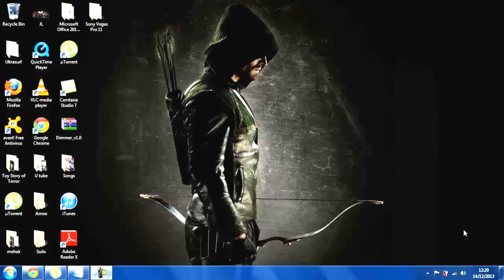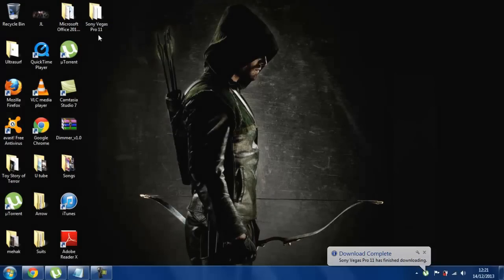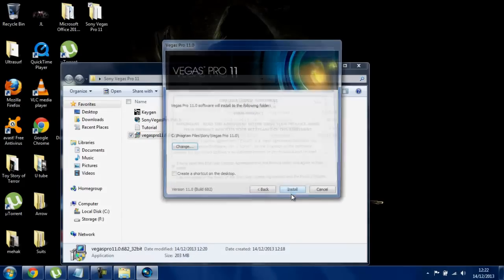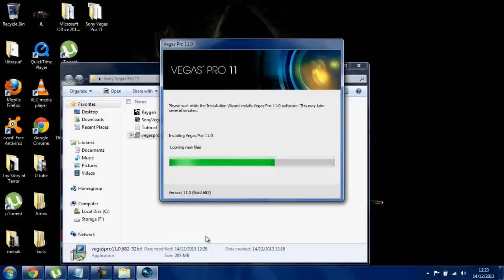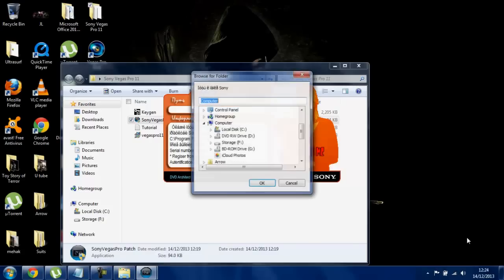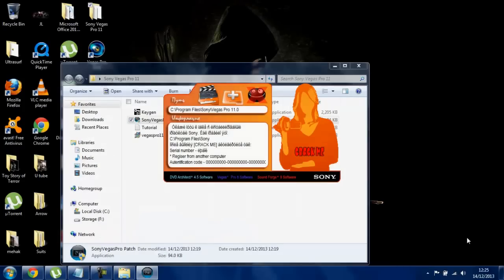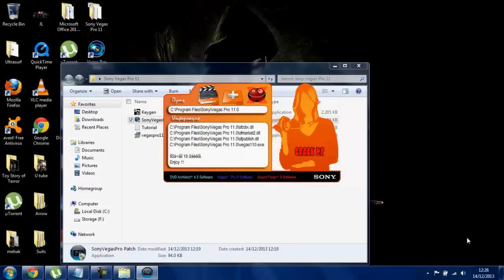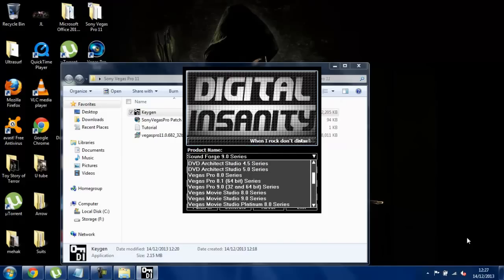*Free Download* Sony Vegas Pro 11 Full Version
Welcome back!!

This is a tutorial showing how to download Sony Vegas Pro 11 For Free :)

If you have any concerns or problems with the software, just leave a comment or message me.

As I mentioned in the video, it would be really great if you could offer me some ideas on what computer issues you need help with, then I can assist you.

Thanks

12 free download no keygen 10 downloads torrent surveys bullshit legit how to very easy high quality 32 bit 64 get techytutorials "sony vegas" "pro 11" "pro 12" "sony vegas pro 12" new features we want see how to get sony vegas pro 12 free00